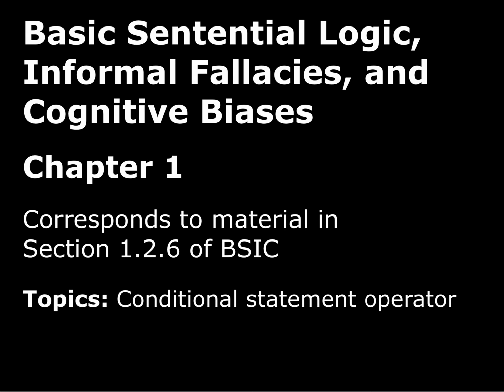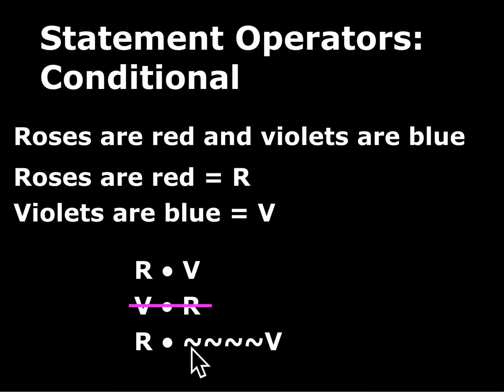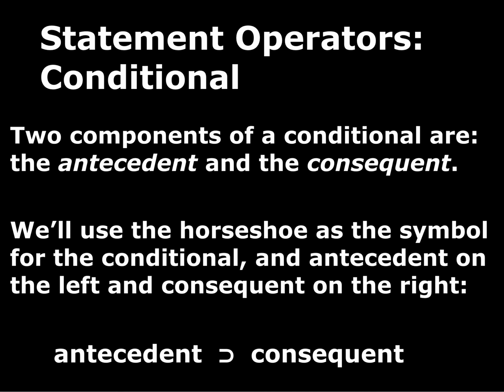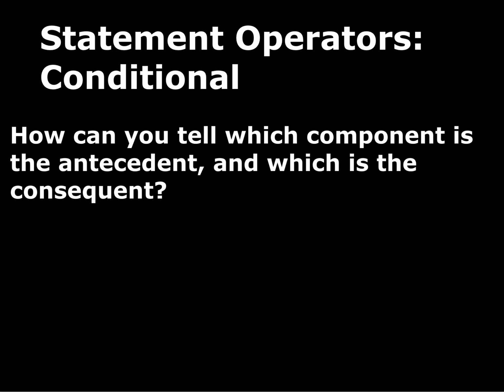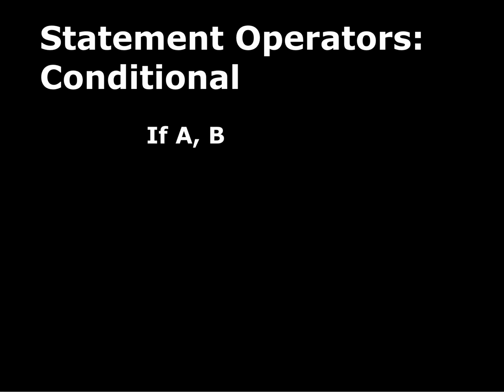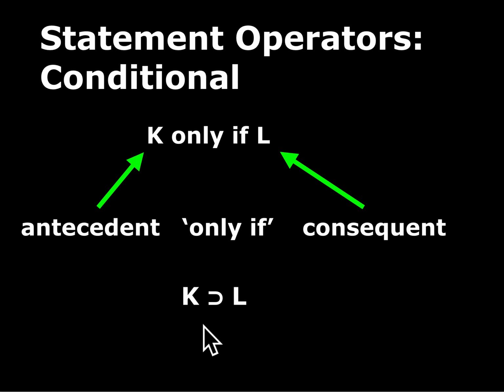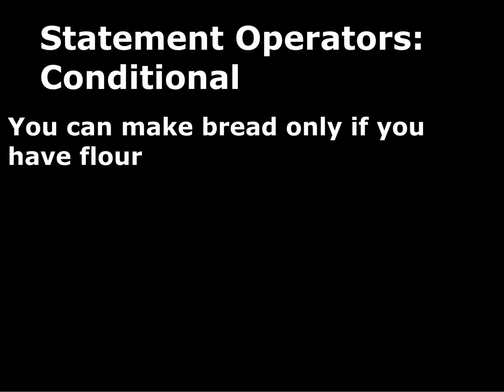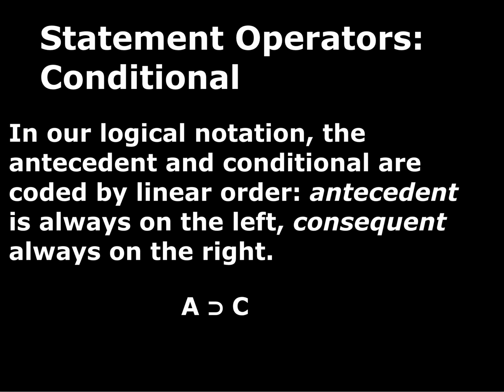Chapter 1, Video 5, for BSIC